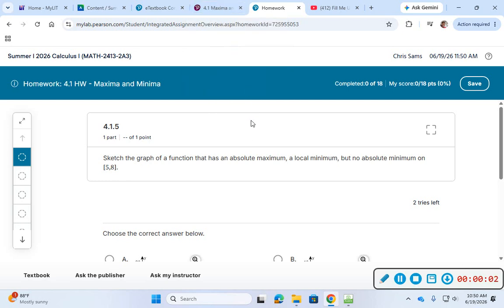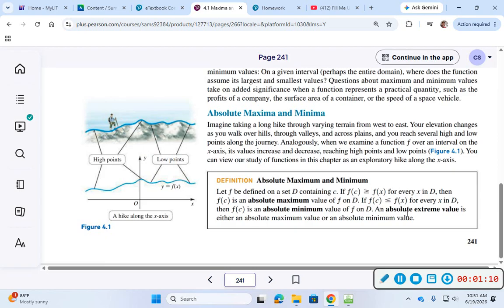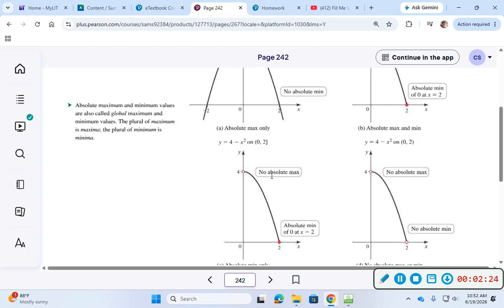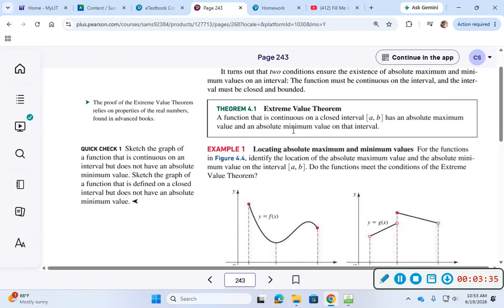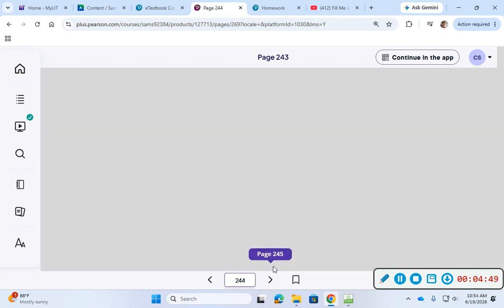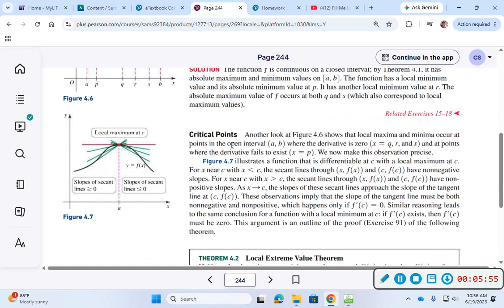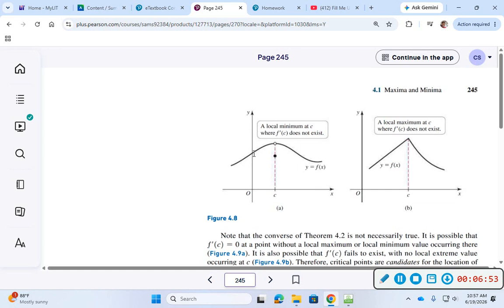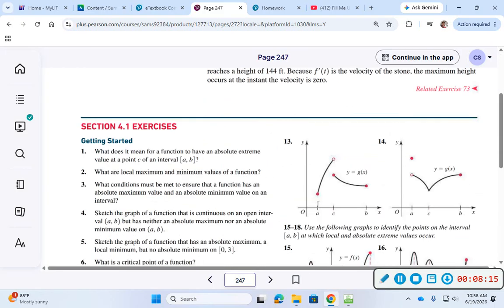LIT Cal 1 4 1 Maxima and Minima Overview